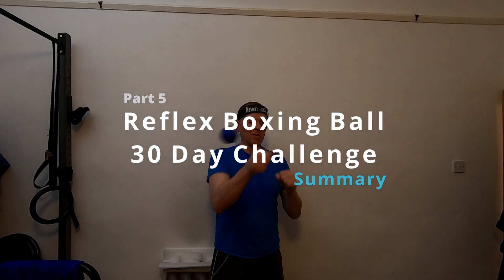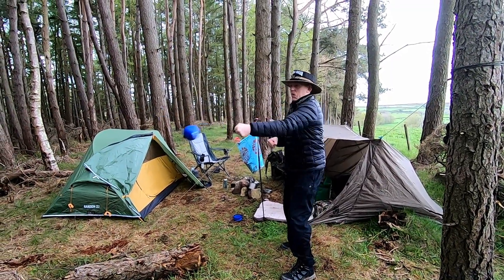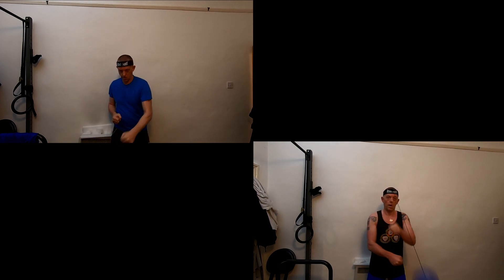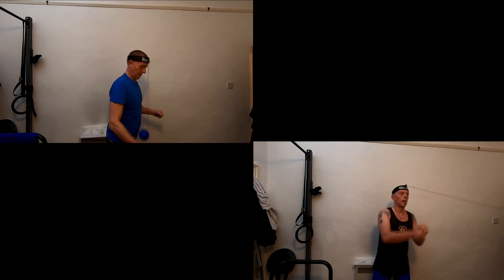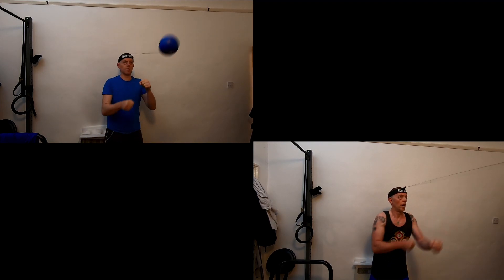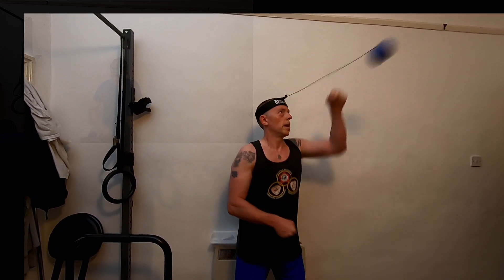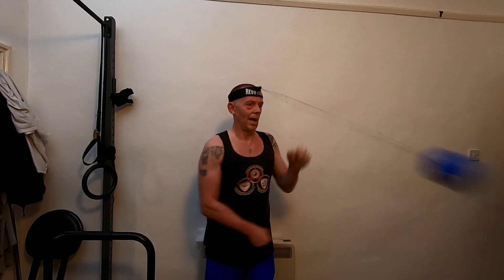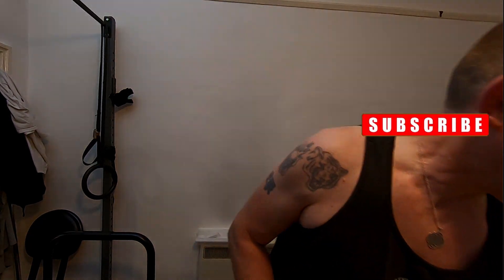Reflex Boxing Ball - 30 Day Challenge - Summary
Having shown my mum this for fun I decided to set myself a 30 day challenge to see how much I would improve practicing 5 mins a day. This is the final few days. Was it worth it?

The one I'm using is this one with the bigger ball
I've also got this one with 3 different, smaller, increasingly harder balls